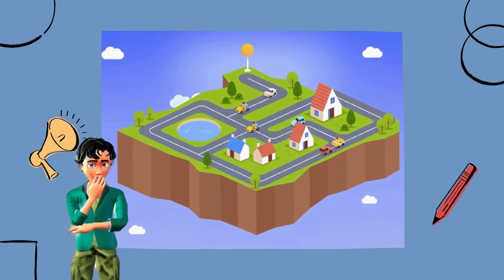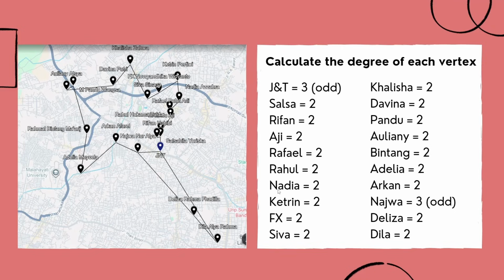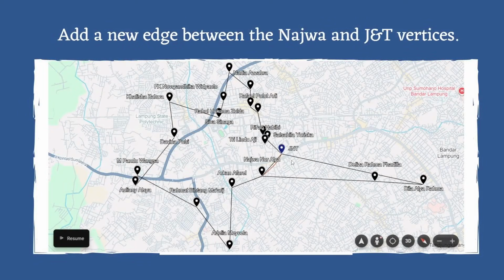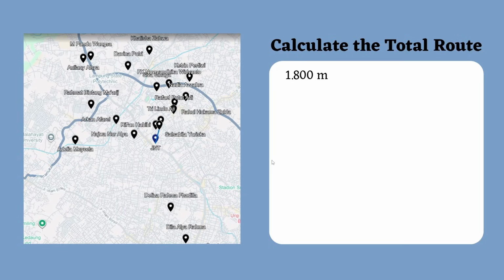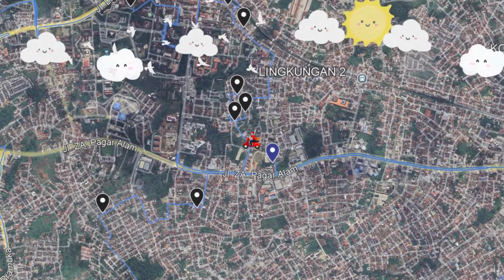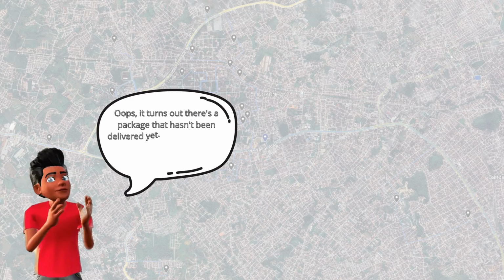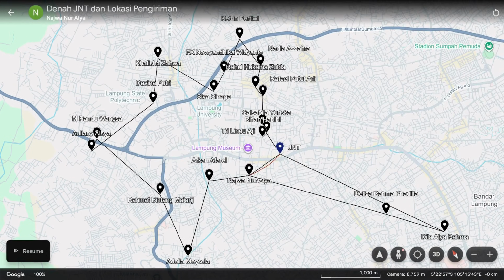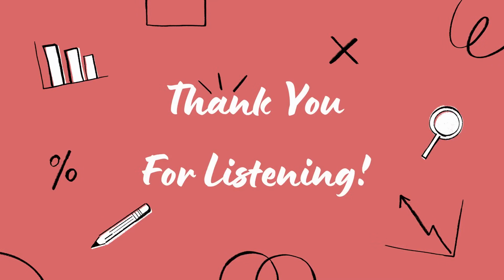Project Persentation Implementation of Chinese Postman Problem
Operations Research Course Project Presentation: Optimization of J&T Package Delivery Routes in Bandar Lampung Using CPP

Information Systems Study Program
University of Lampung

Group 1
Group Members:
1. Dila Alya Rahma 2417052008
2. Michela Irena Hutama 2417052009
3. Najwa Nur Alya 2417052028